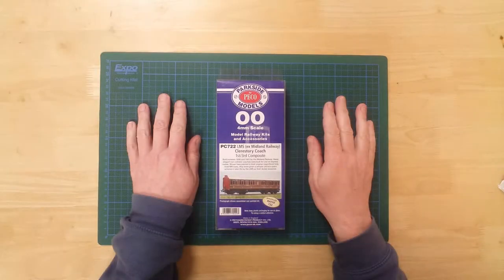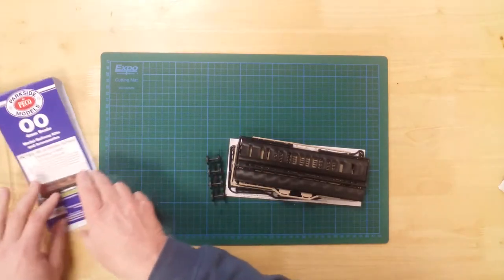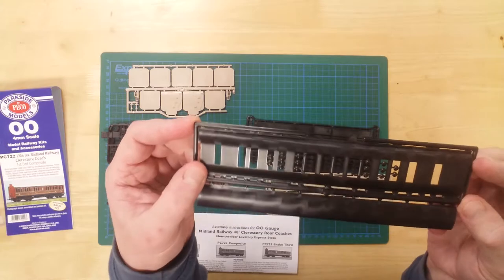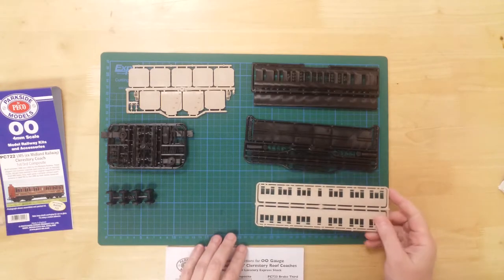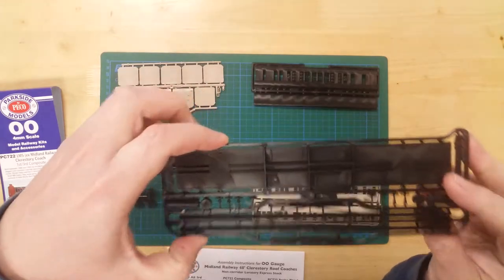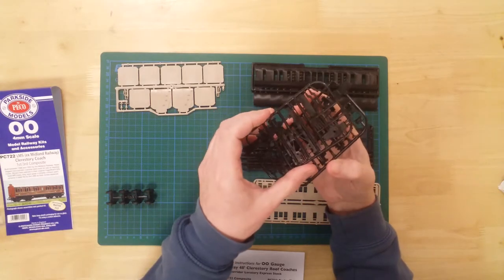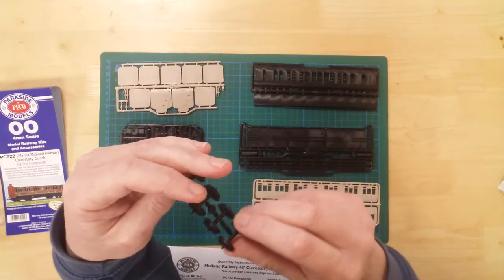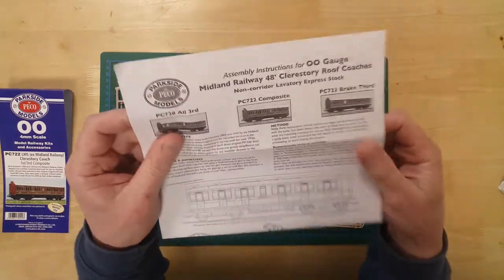306 - Parkside Models PC722 LMS (ex Midland Railway) Clerestory 1st/3rd Composite OO gauge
Unboxing and presentation of a model of an LMS, ex Midland Railway 1st/3rd composite clerestory coach, by Parkside Models in OO gauge.
It is a plastic kit that requires assembly and painting.

In the box, you will find a number of sprues containing the parts required to construct the model.
Details include :
- Upper and lower roof sections with separately fitted roof vents.
- Moulded coach sides.
- Compartment bulkheads.
- A moulded chassis with underframe details and buffers.
- Two bogie sprues complete with plastic couplings.
- A set of plastic wheels.
- Glazing, provided by the clear packaging.
Instructions are also included to help with the build.